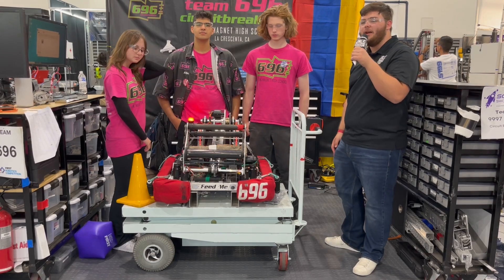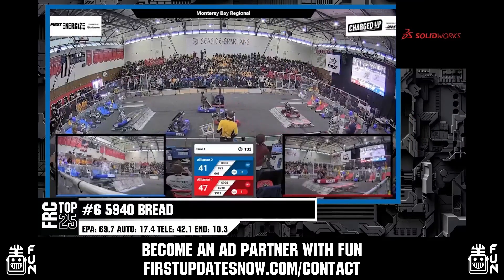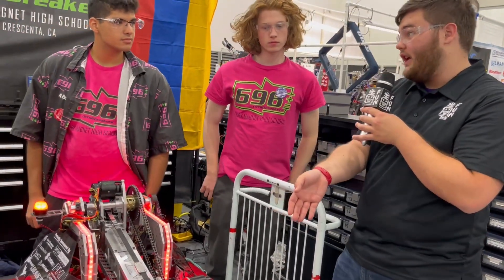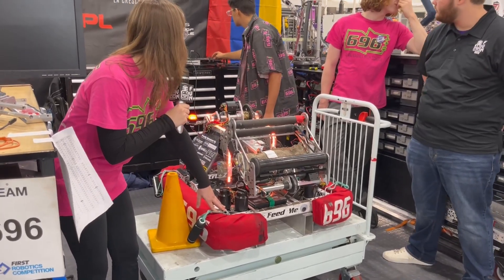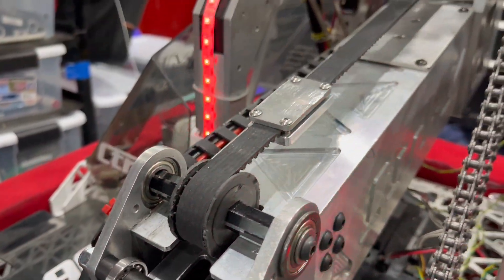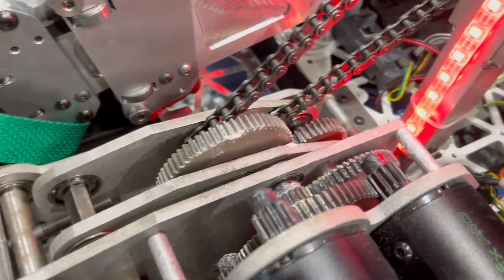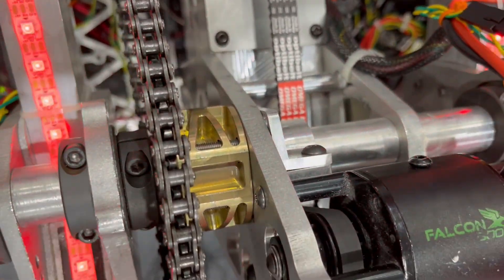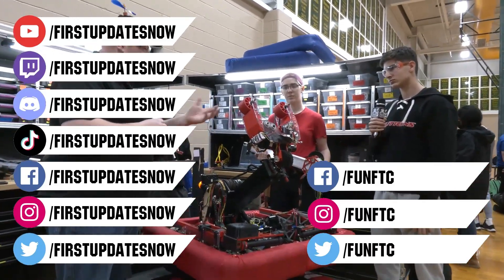Behind the Bumpers | 696 Circuit Breakers | Charged Up Robot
696 Circuit Breakers are fresh off a win at SoCal Showdown and also were the #2 seed alliance captain at Chezy Champs. Their robot was completely rebuilt for champs and their overall packing is awesome including their 3 falcon powered pivot.

Check out this Charged Up robot on Behind the Bumpers